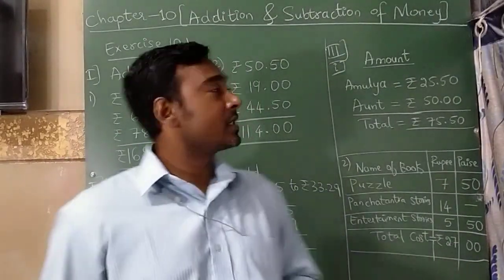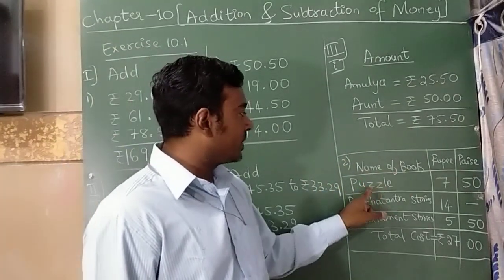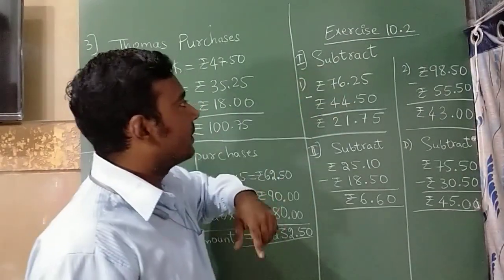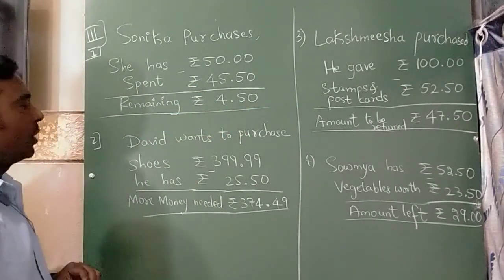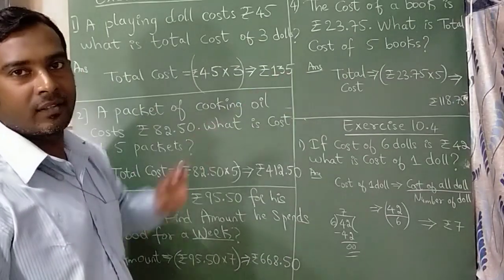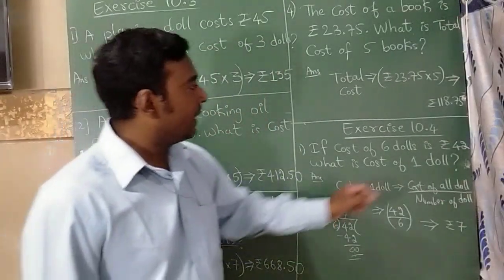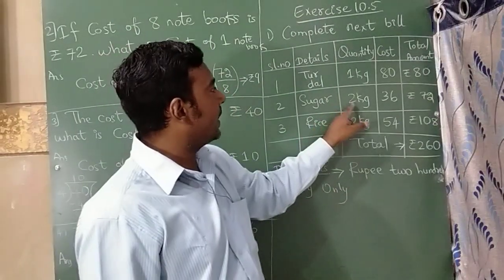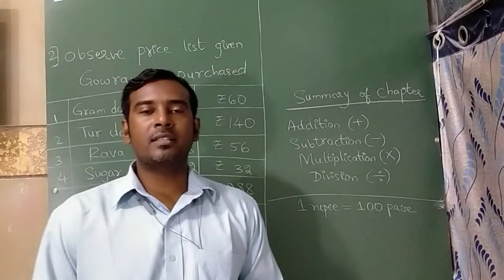Addition & Subtraction of Money | Chapter 10 | class 4 | Mathematics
Add +.  (exercise 10.1)
sub -.    (Exercise 10.2)
mul x.    (exercise 10.3)
div ÷.     (exercise 10.4)